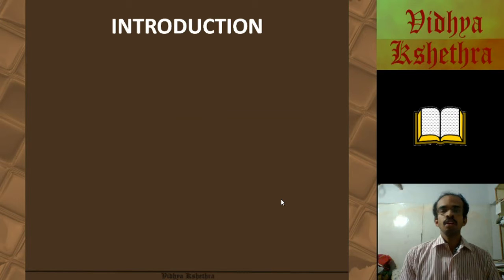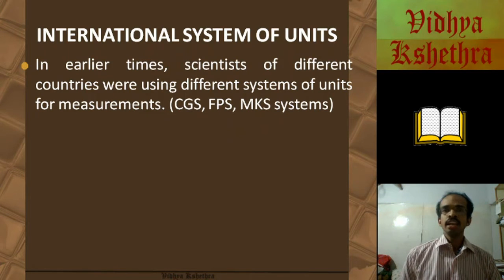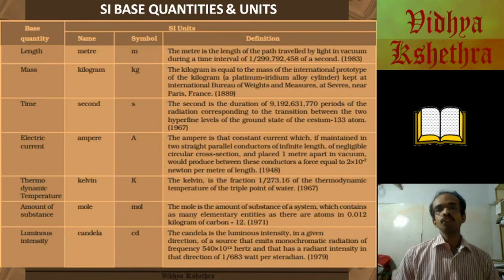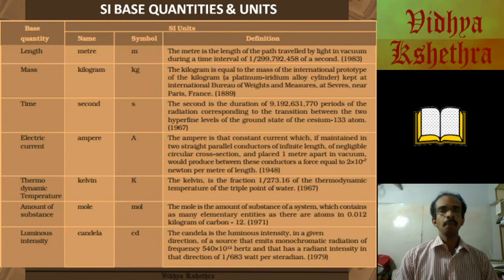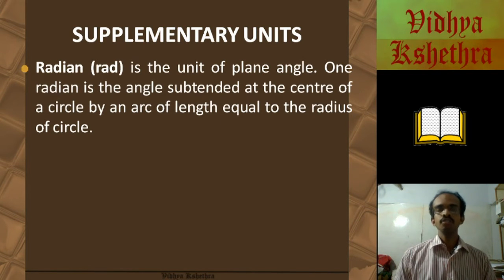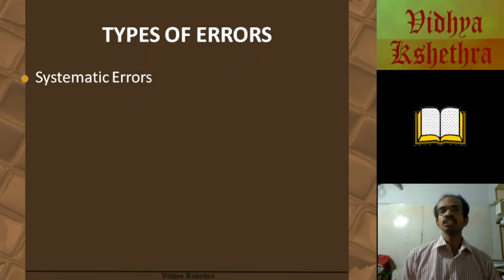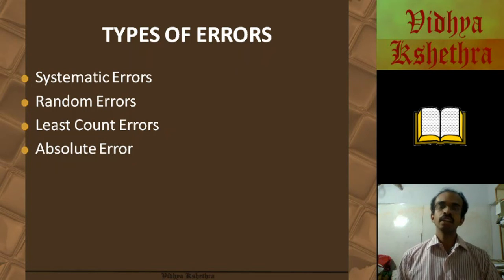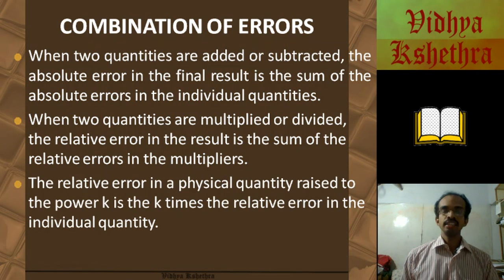NCERT 11th Class : Units & Measurement Part 1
This video gives a brief explanation about the various units of physical quantities used in Physics along with an introduction about measurement and measurement errors.

- Introduction
- International System of Units
- SI Base Quantities & Units
- Supplementary Units